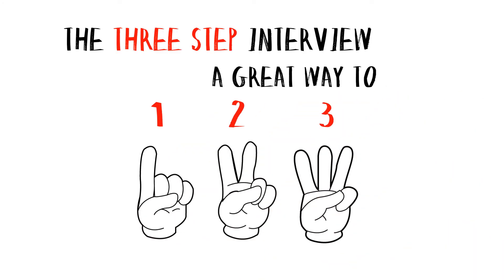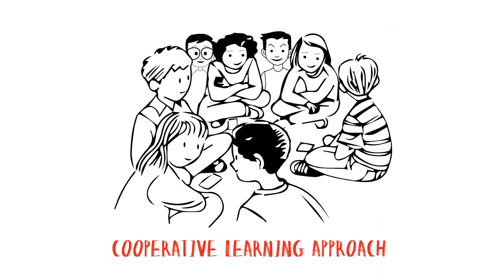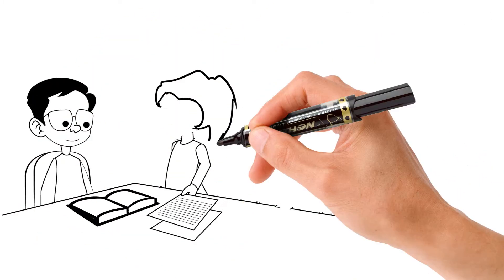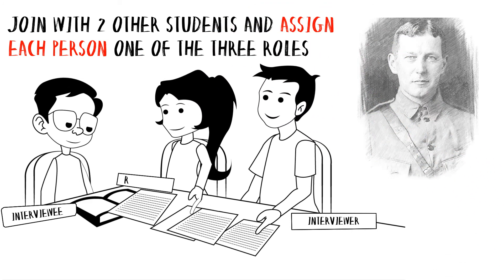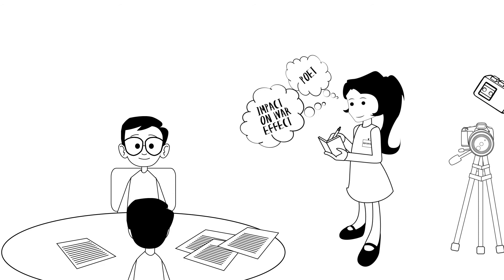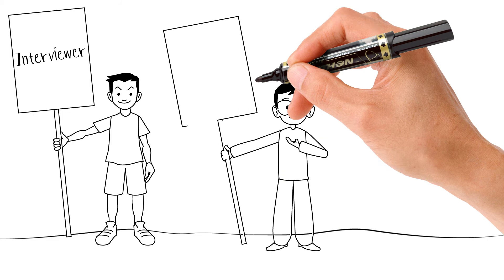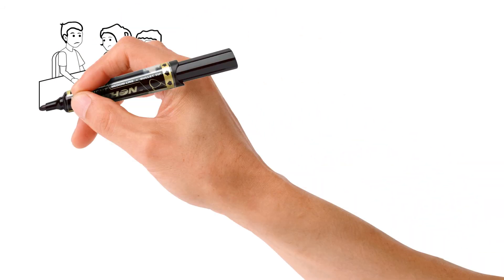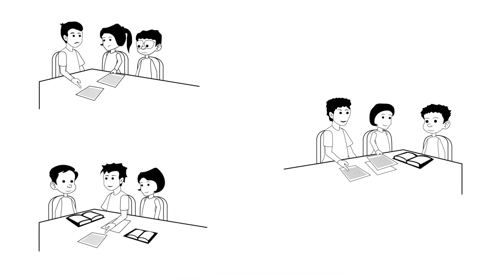Three Step Interview